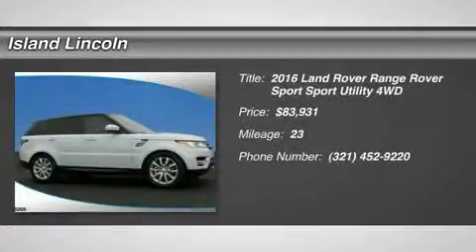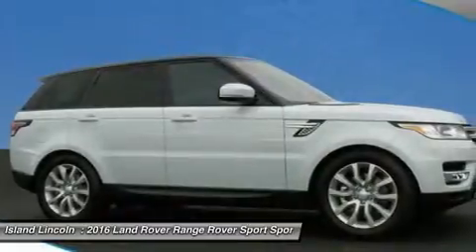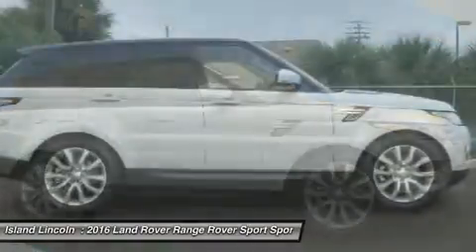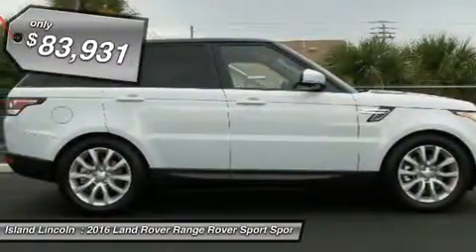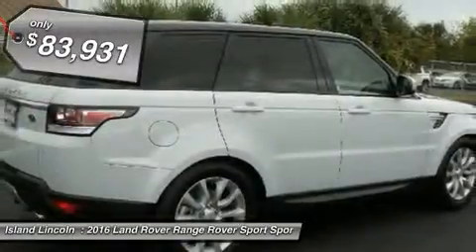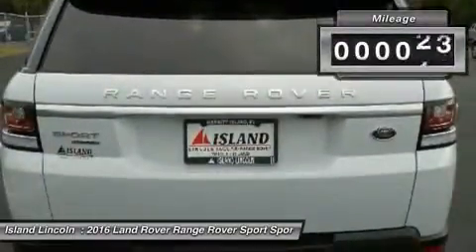2016 Land Rover Range Rover Sport L160022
2016 LAND ROVER RANGE ROVER SPORT Merritt Island,
Stock# L160022

Island Lincoln
1850 East Merritt Island Cswy

You'll love this 2016 Land Rover Range Rover Sport. This is a car you'll want to take home. With 23 miles, it features Automatic transmission and an exterior color of Yulong White. Call us and be the first to open the car door today!